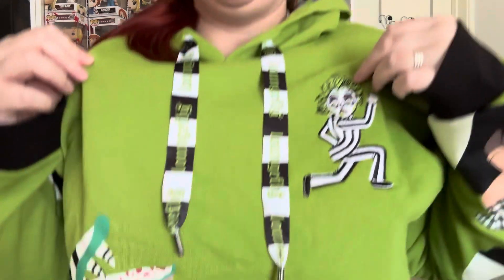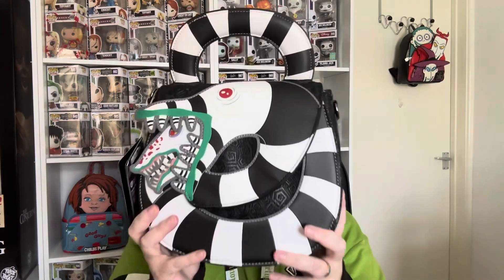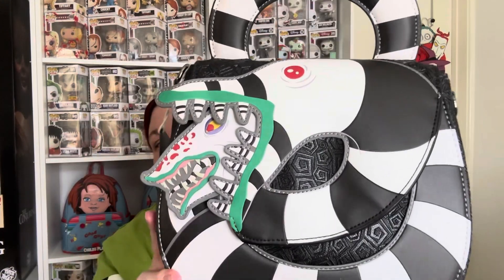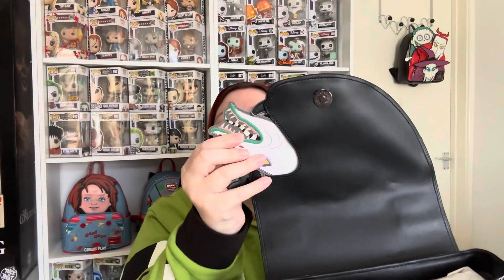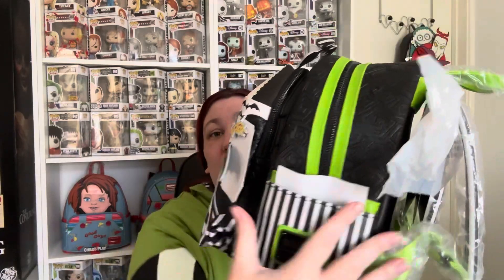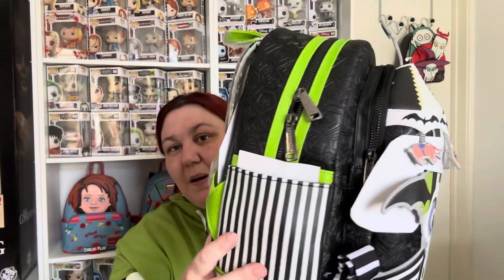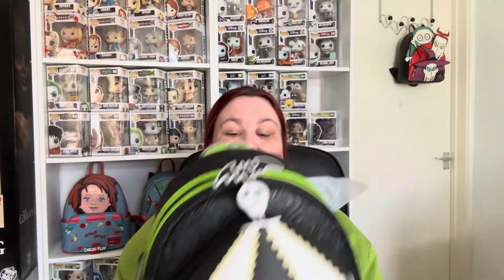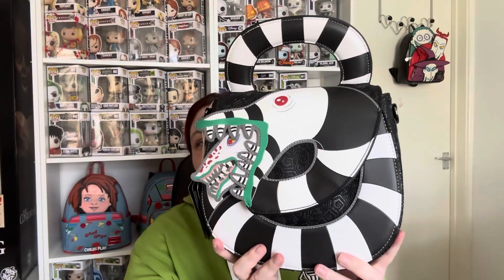Loungefly Beetlejuice Bags & Hoodie new collection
New Loungefly beetlejuice collection. Never bought a hoody before from Loungefly but the sizing is well.